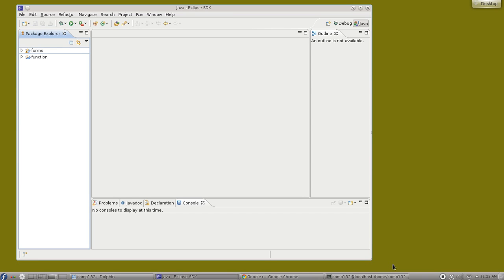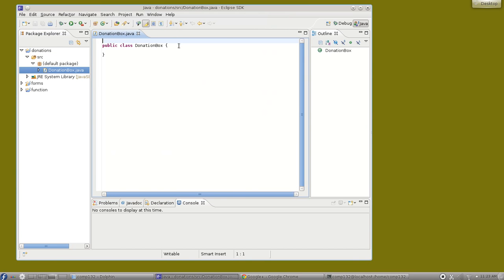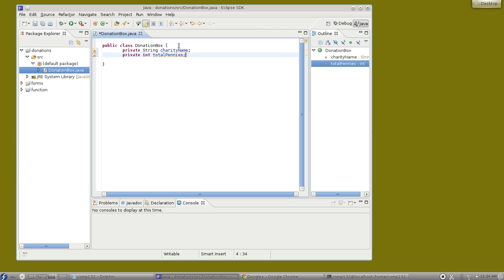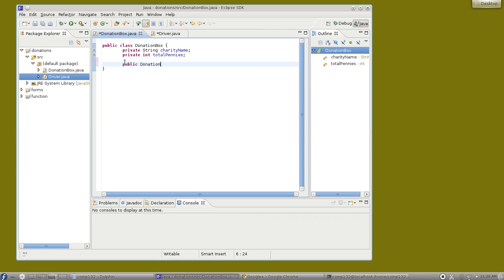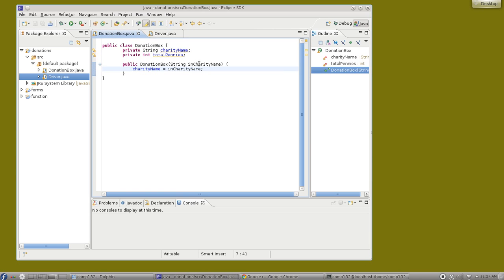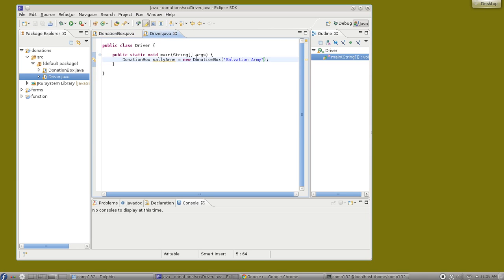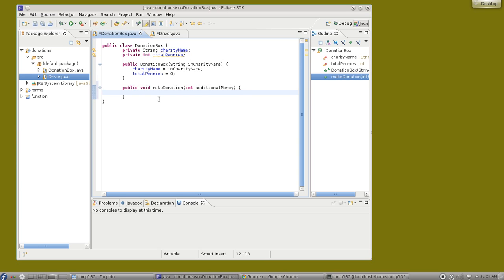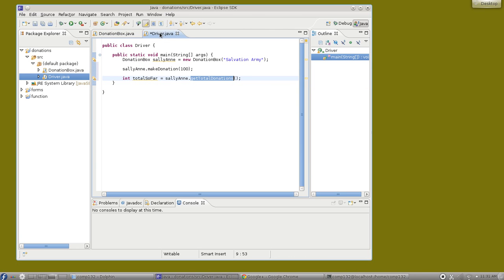20 making a donation box class (part A)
A donation box has a label and allows people to put money into it. You can also ask how much money is in the box. We write some of the class and a main driver program.